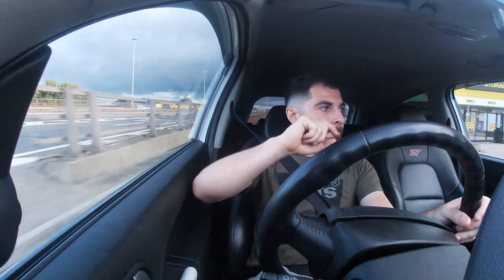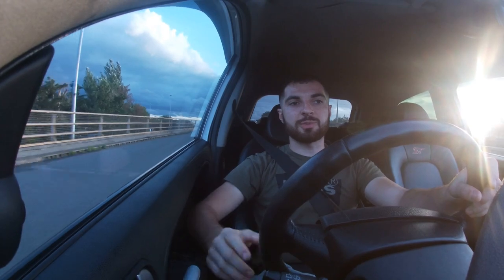How To Get Decent Stance & Fitment- MK6 Fiesta ST150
BOLA B10 ALLOYS 17x7.5J ET35

195/40R17 Tyres any brand I used FALKEN